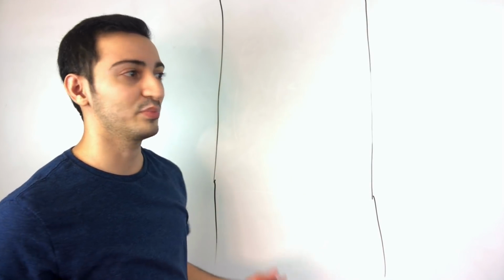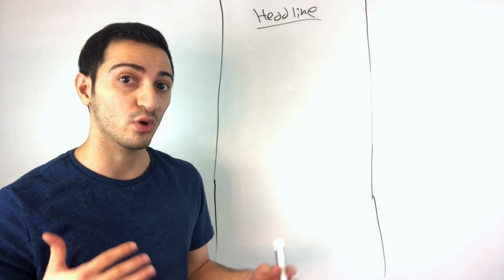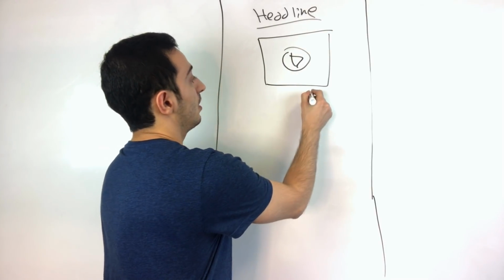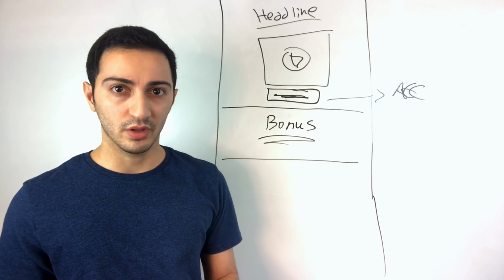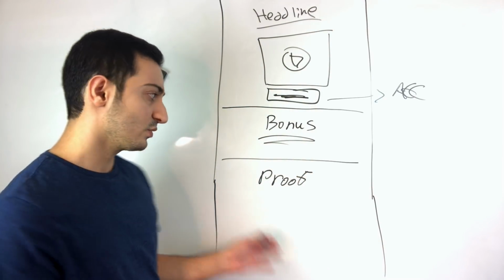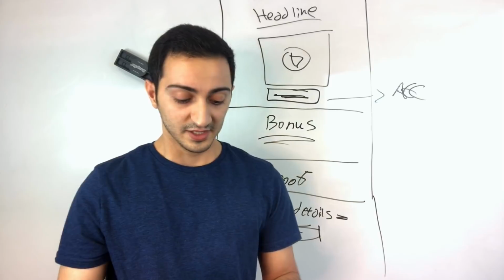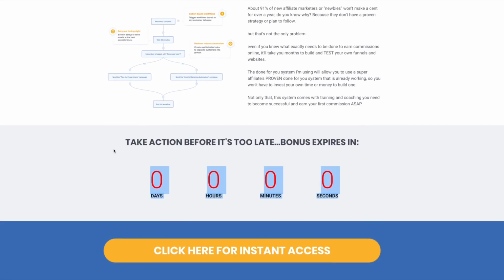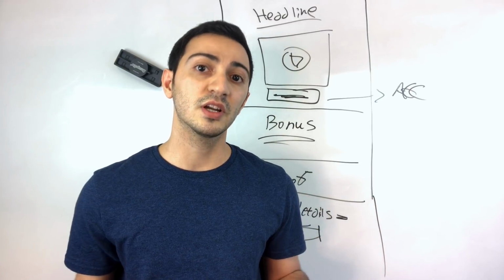How to Make 4x MORE Affiliate Sales Using This Landing Page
In this video, I'll teach how to increase affiliate sales using an amazing one-page sales funnel. I'll explain the sales funnel creation process and everything there is to know about it.

This affiliate marketing funnel is essential to all affiliate marketers and is one of the best affiliate marketing tips I've ever published on my YouTube channel.

Don't forget to subscribe to my YouTube channel for more videos like this every day, like the video if you enjoyed and share it with your friends if find it share-worthy!